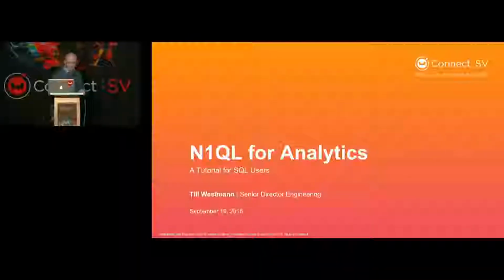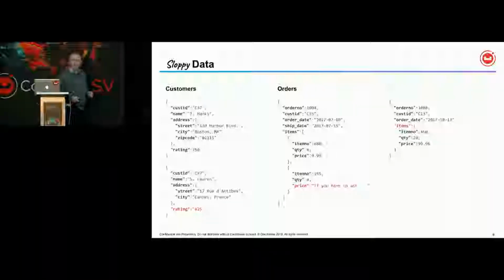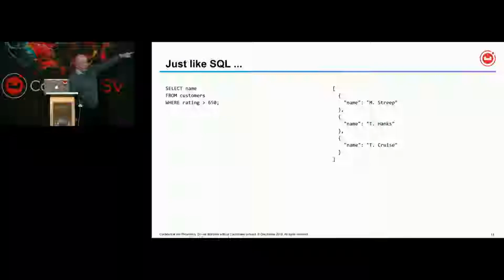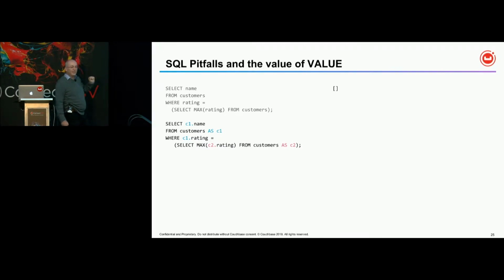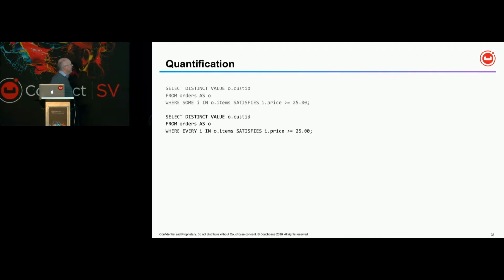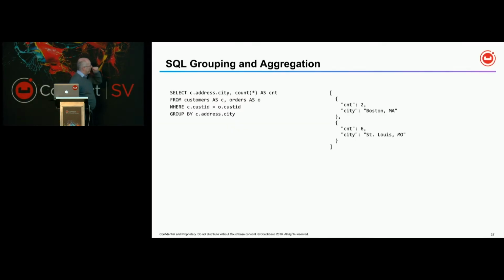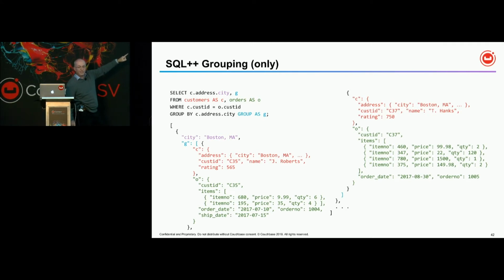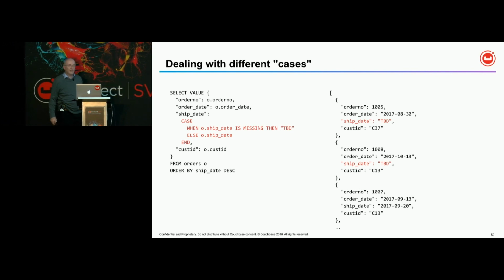N1QL for Analytics: A Tutorial – Connect Silicon Valley 2018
Speaker: Till Westmann, Senior Director for Analytics, Couchbase

Learn how to use Couchbase Analytics and the Analytics Workbench with this step-by-step tutorial for N1QL for Analytics. The session provides a gentle introduction to N1QL for Analytics, the first commercial implementation of SQL++. We will cover the language features supported by the Couchbase Analytics Service and show you how easy it is for SQL users to transition to SQL++.